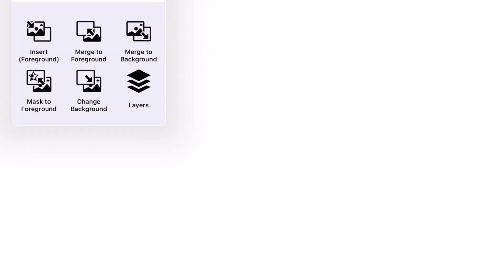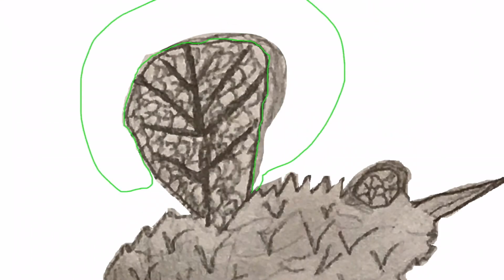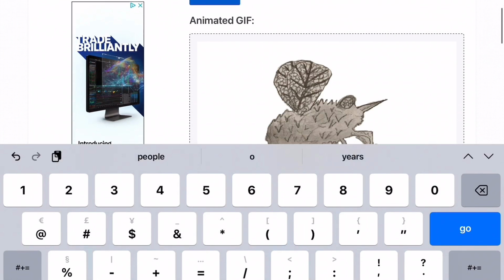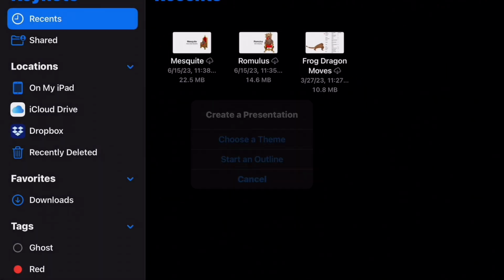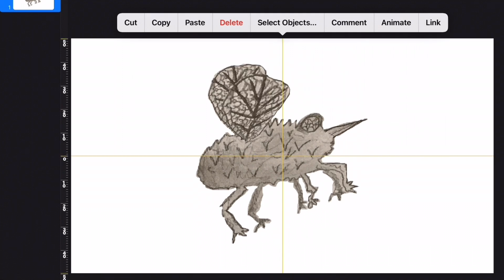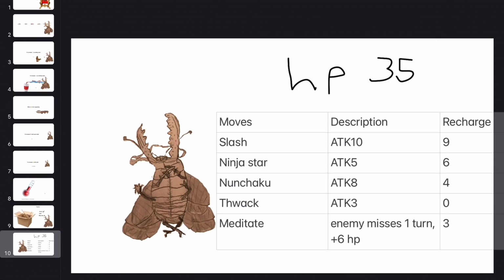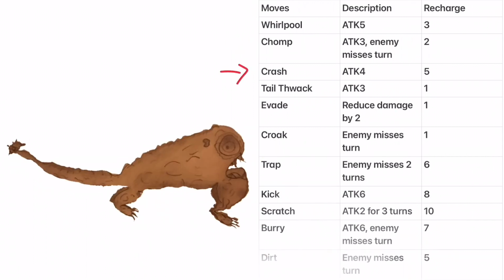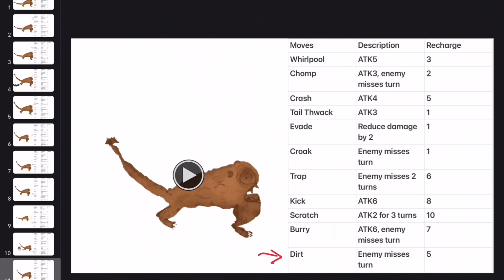2D and 3D Section of Animation Project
2d and 3d section of animation project. Made by my son